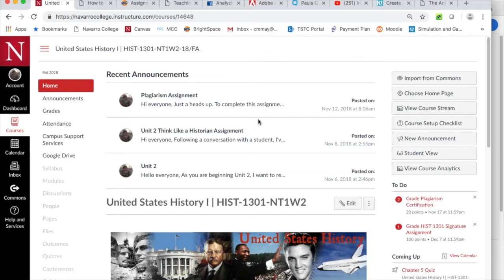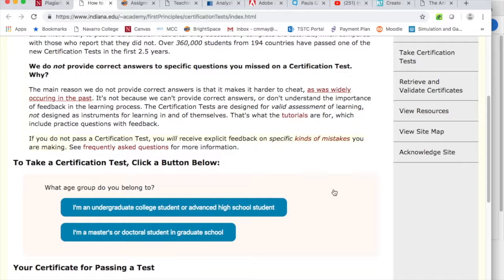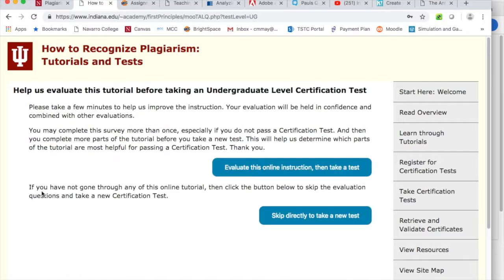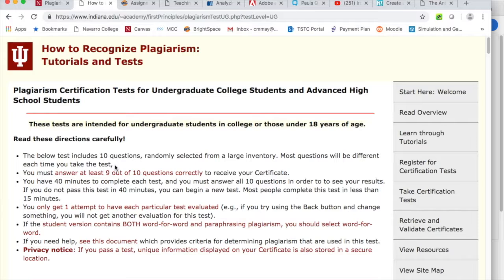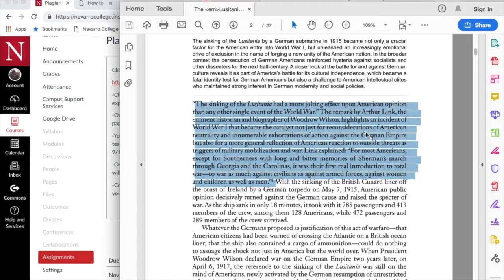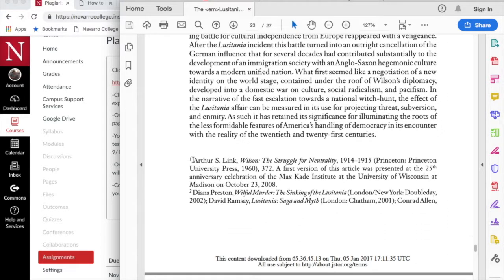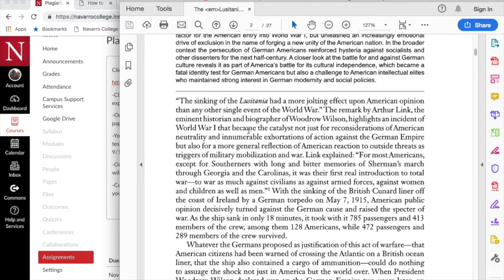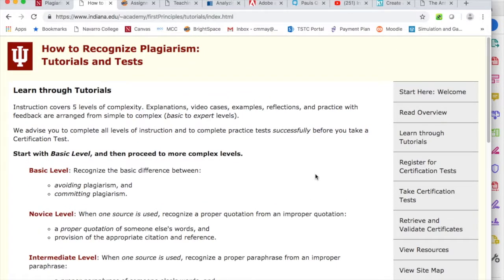HIST 1301: Plagiarism